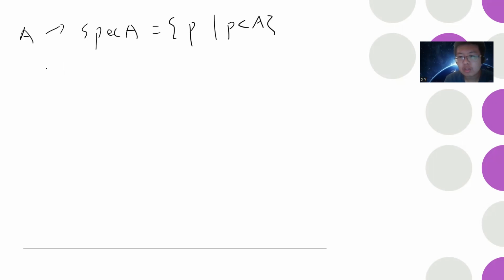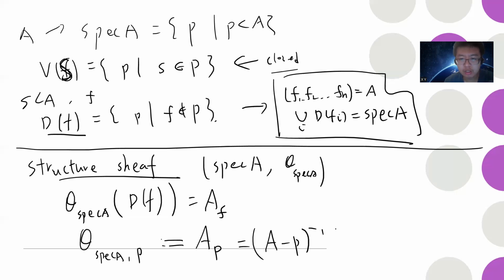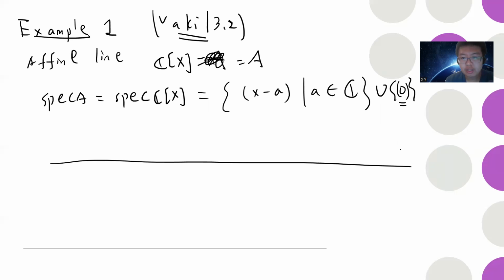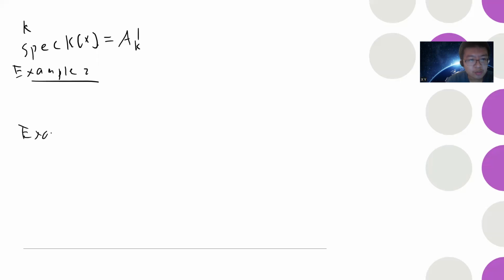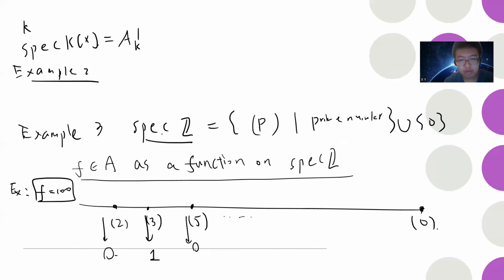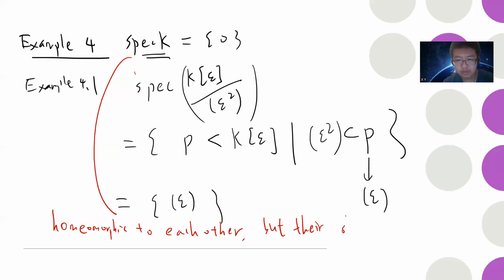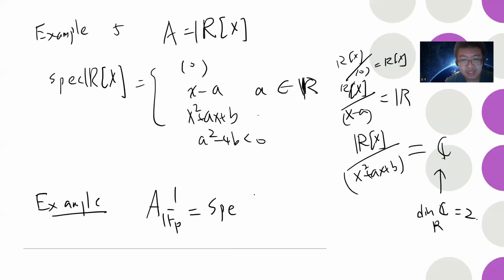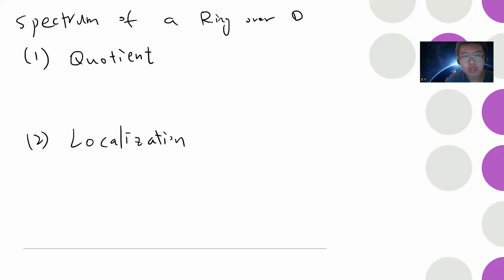algebraic geometry: affine scheme (2) example of Spectrum of ring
0:00 start